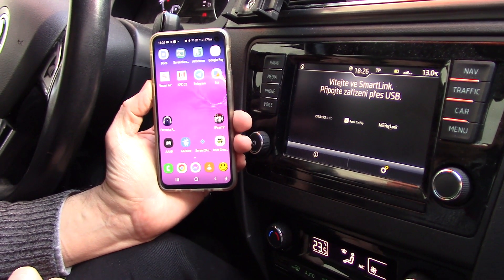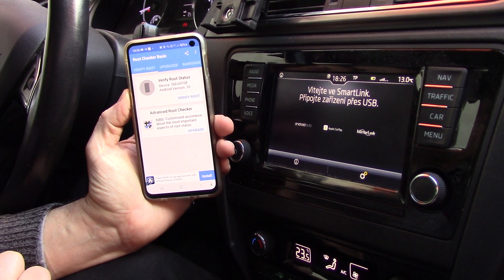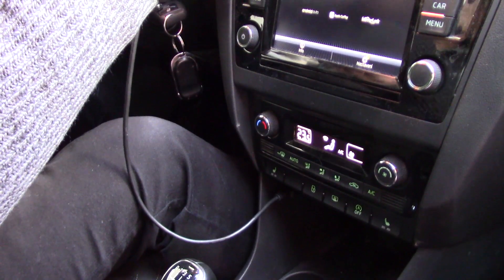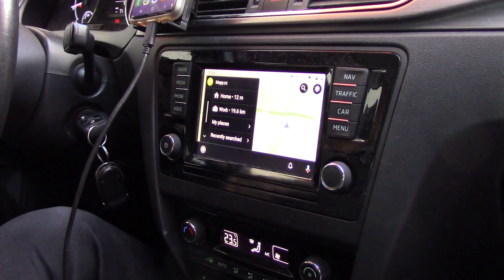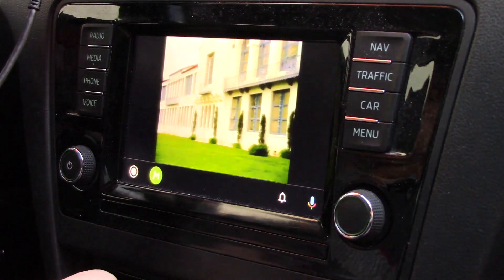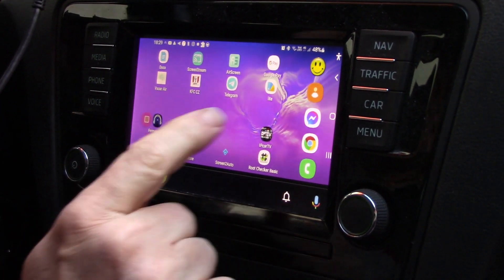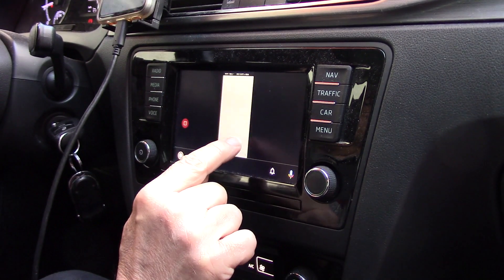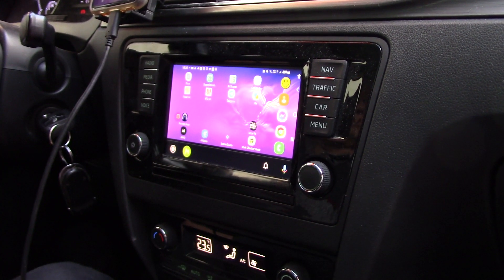Android Auto revolution!! Full mirroring of the phone through AA without root and other hardware.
A brand new solution for full mirroring of your phone in Android Auto without a root phone. You don't need any additional hardware. Just choose one of the two applications that will allow you to install everything you need for a full mirror of your phone in Android Cars. Works from Android 6 to Android 11. The basic version from the authors is free, the PRO version for less than 5 Euro.
You can find everything you need on the freely accessible pages of the authors of the application. Complete instructions, installation files, link to the authors' website, including detailed video instructions for installation and setup, then on my paid pages:

You don't need either root phone or access to developer phone mode. Everything works with a stationary and a moving car as well.
In the upper right corner, switch the translation to your native language on the website.
Sponsors of my site also have my support for installation and setup on the email!
The authors of the applications do not guarantee that Android Auto will not take steps to limit the functionality of the solution in the future.
When driving your car, always proceed safely and do not distract from road traffic.